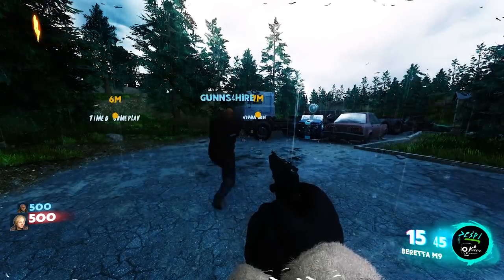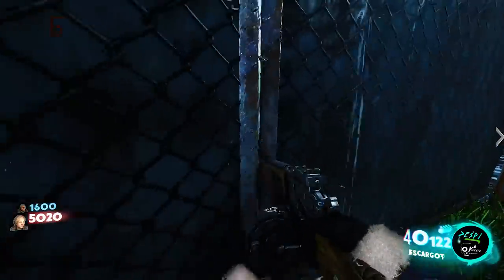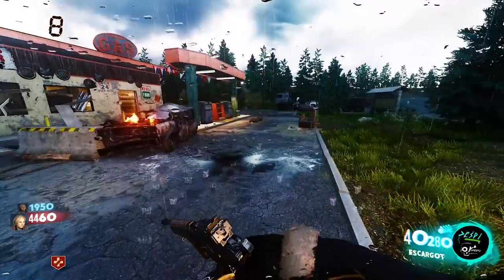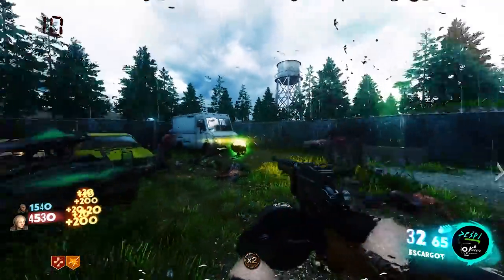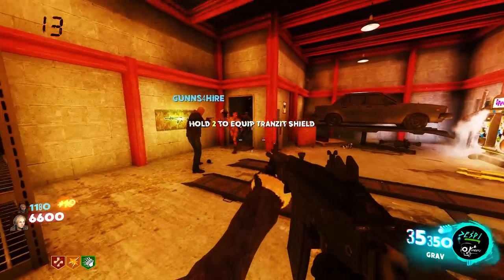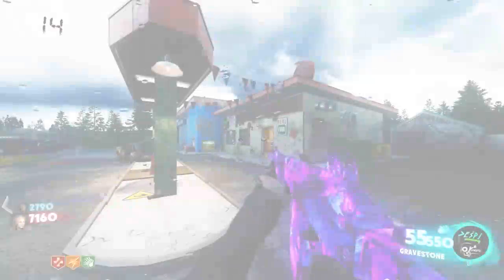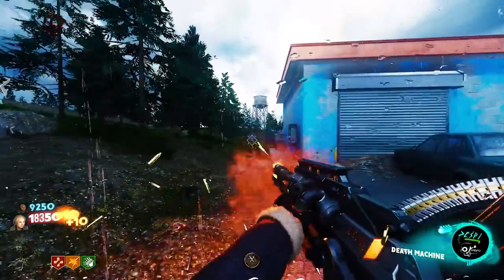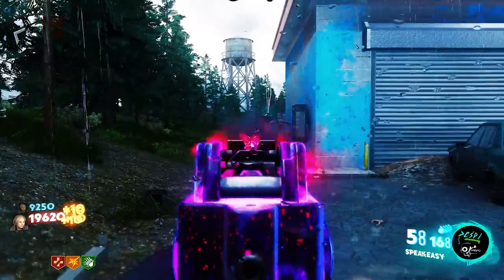YAW Plays... Gas Station Zombies (Call of Duty Zombies)(YouAlwaysWin)